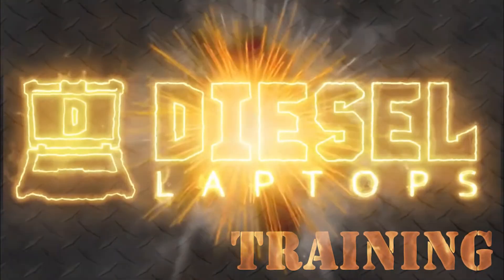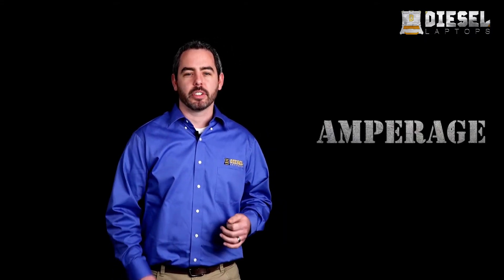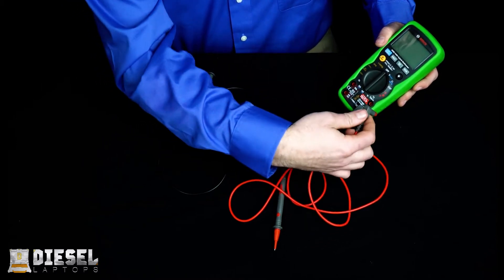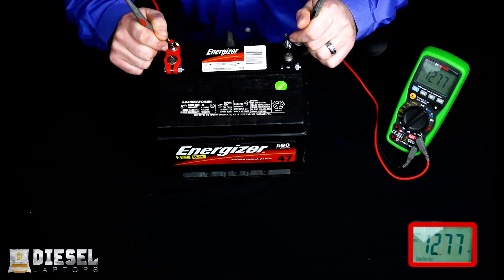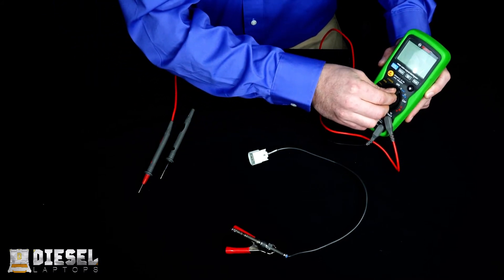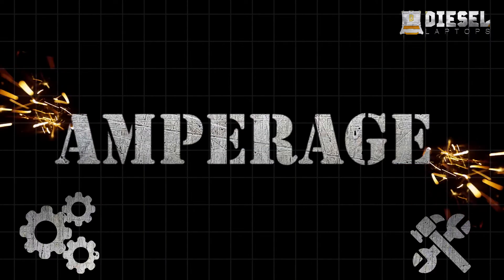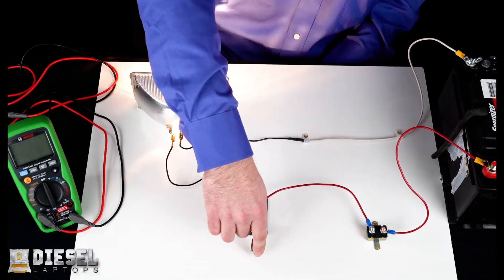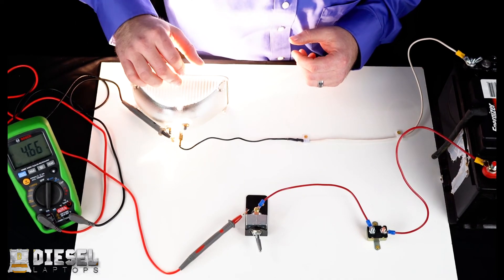Commercial truck diagnostic training with multimeter on voltage, amperage, and resistance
Diagnosing electrical issues on commercial trucks can be difficult, and our experience tells us that a lot of technicians don't use a multimeter properly. Our diesel technician trainer Dustin walks you through the basics.